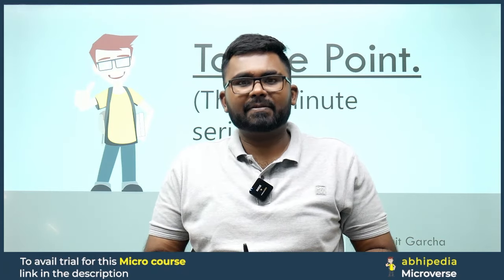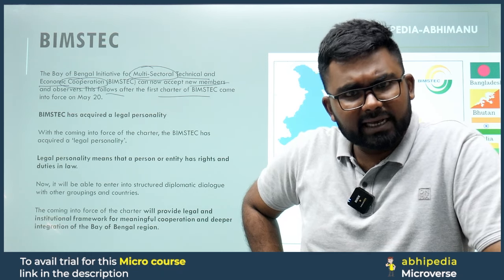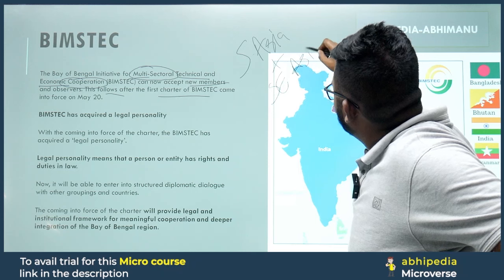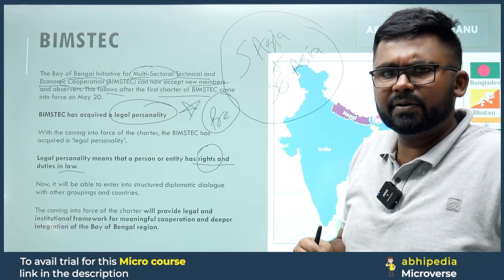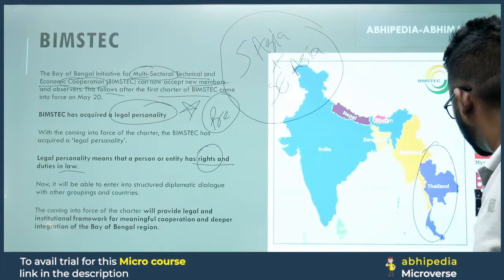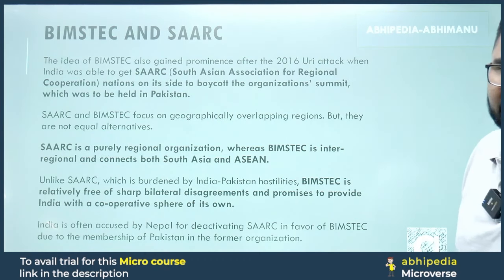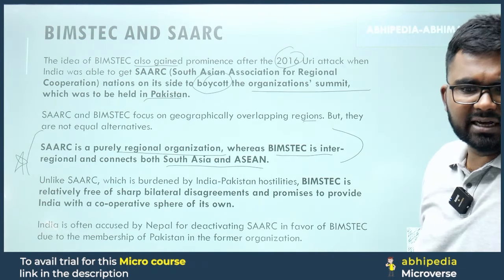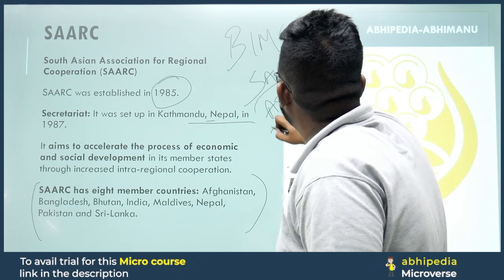To The Point Current Affairs: BIMSTEC | UPSC Current Affairs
Stay ahead in UPSC preparation with the concise "To The Point" series by Abhi! 🦢 In this video, we unravel the details about I BIMSTEC,offering focused information to keep you updated on the latest current affairs.